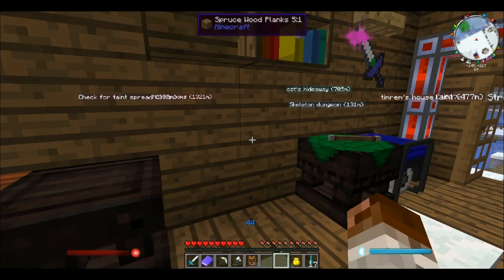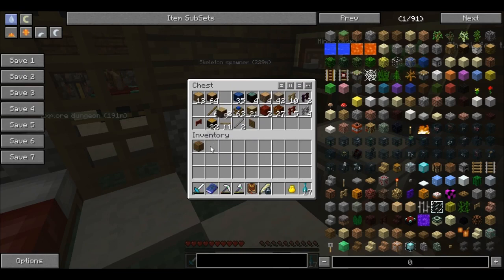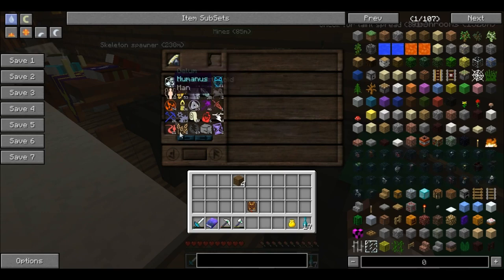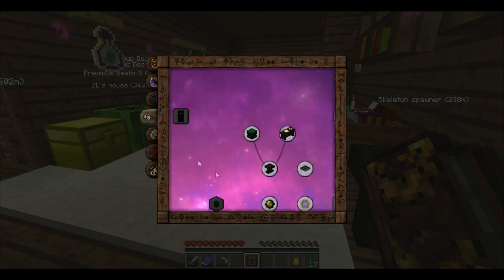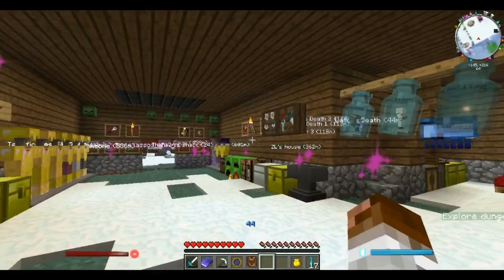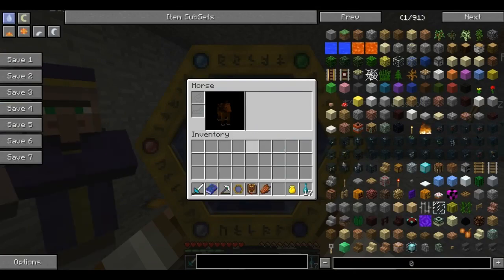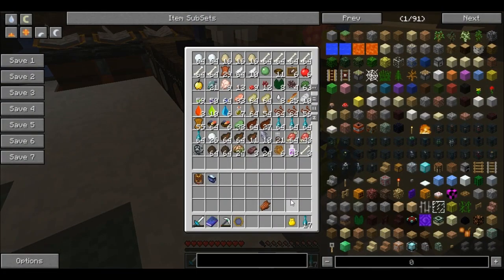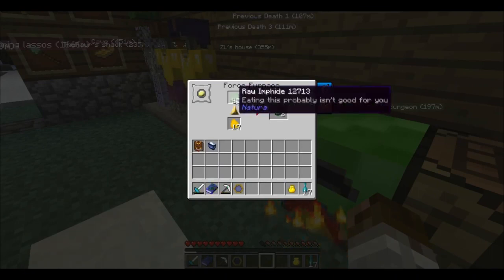Minecraft The Glaciation of Madness episode 40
Taken from the 2014 series. This show had six seasons, here is all of them!

Lemon Demon songs were used with permission from the artist.